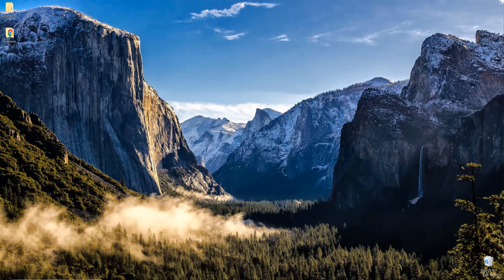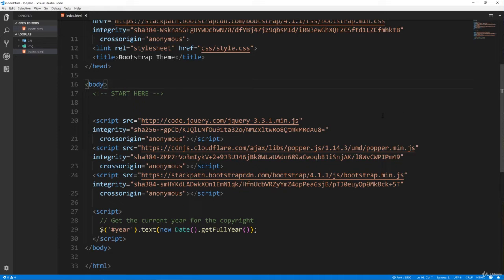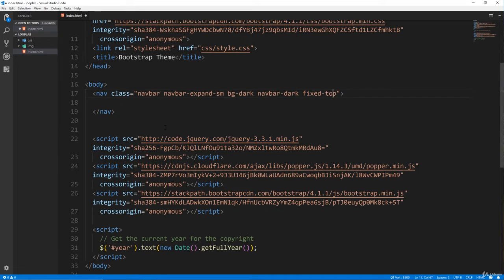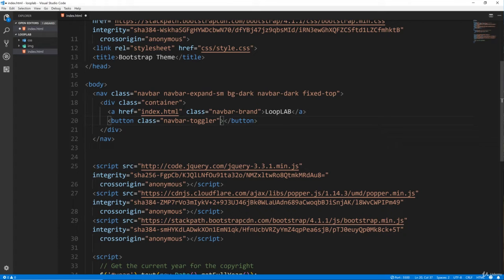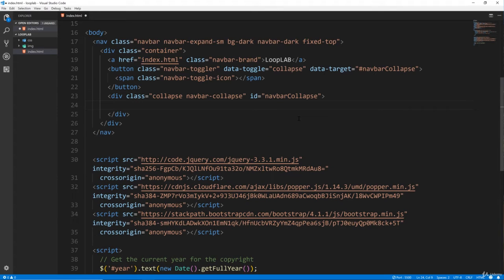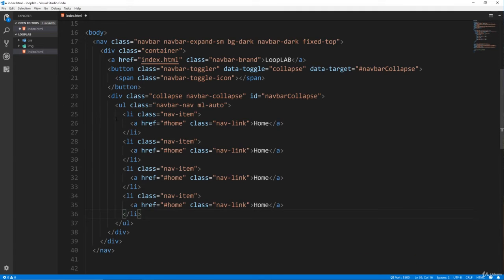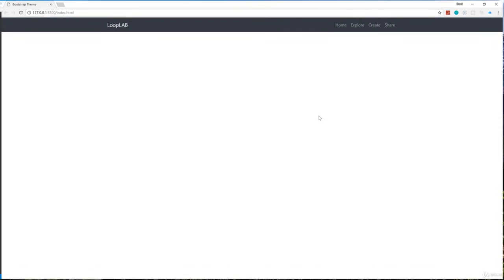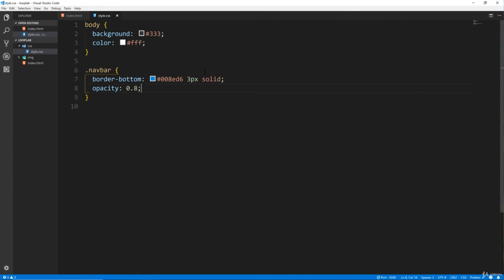8 Setup & Navbar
5 Real Projects/Themes